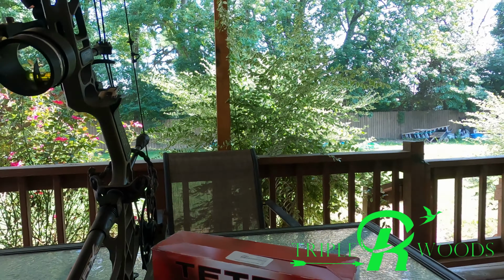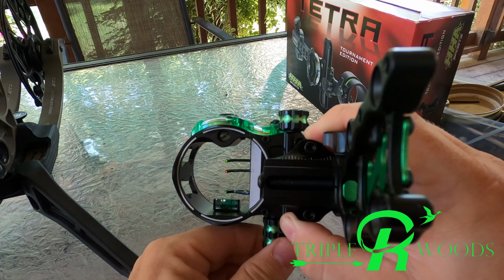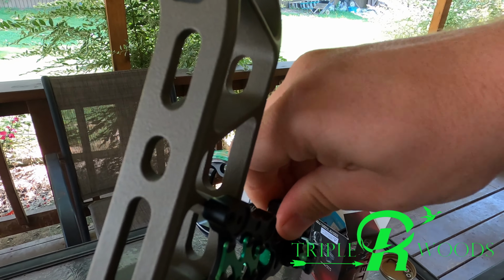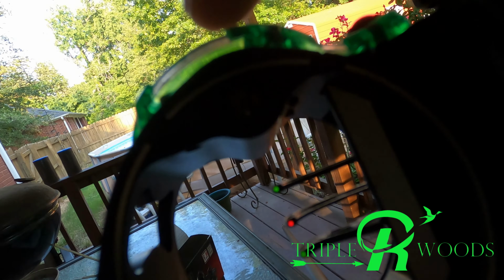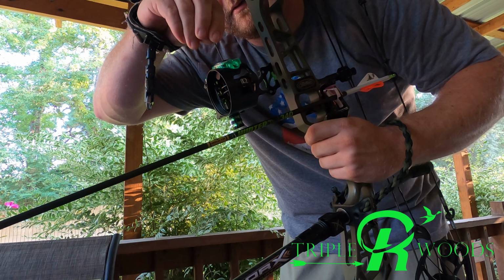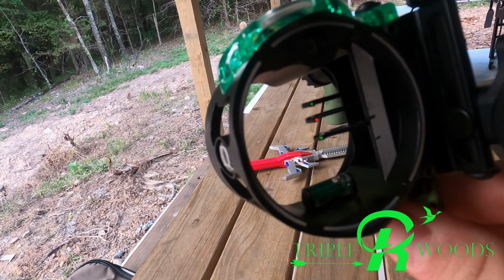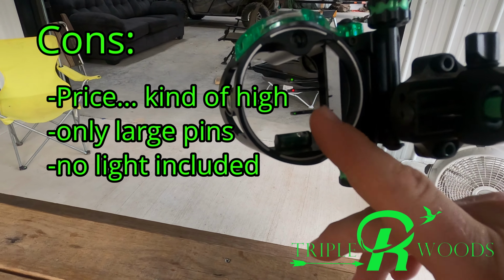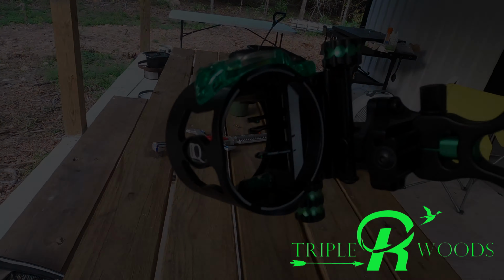Is the IQ Bow Hunter Pro the Best Hunting Sight? Review